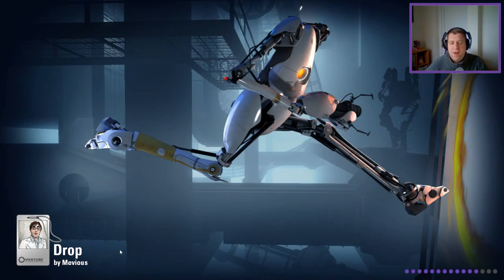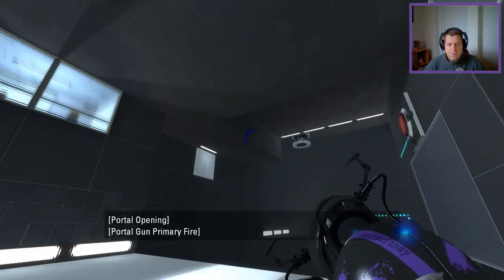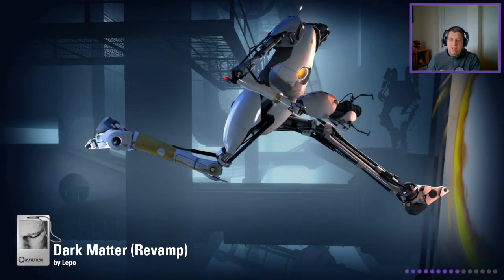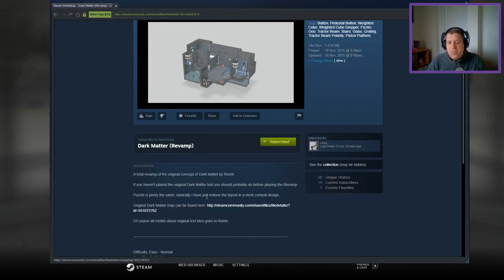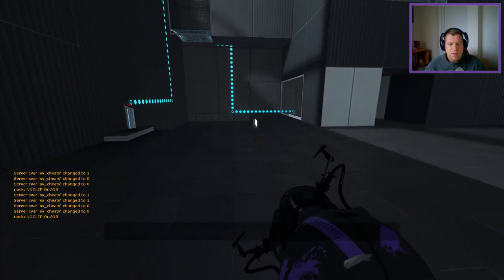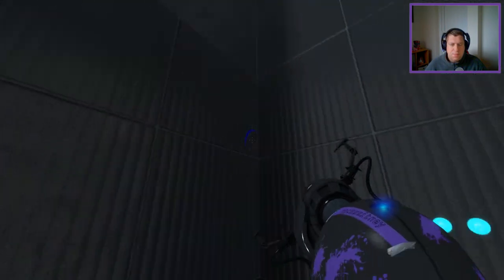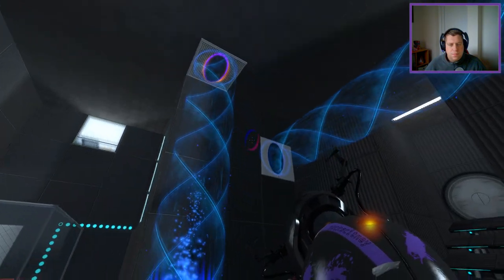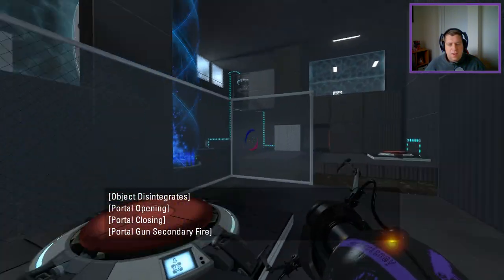[Portal 2] "Equivocation" by Gigopler / "Drop" by Mevious / "Dark Matter (Revamp)" by Lepo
Map Played On: November 14th 2019
Equivocation Time: 4 Minutes
Drop Time: 2 Minutes
Dark Matter (Revamp) Time: 6 Minutes